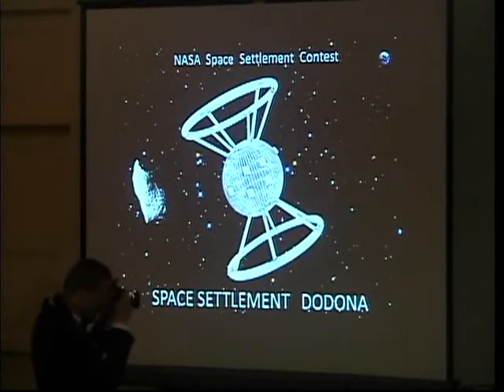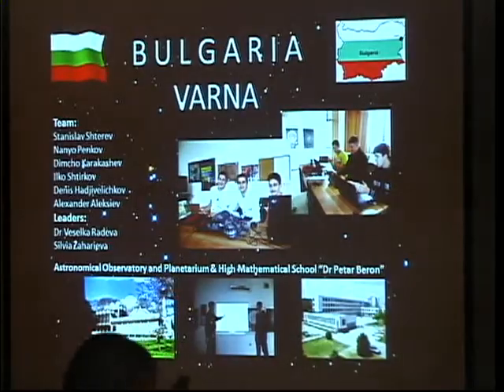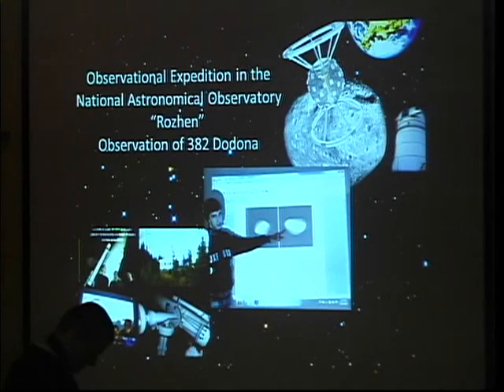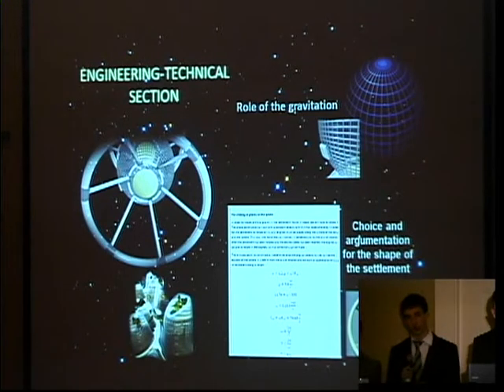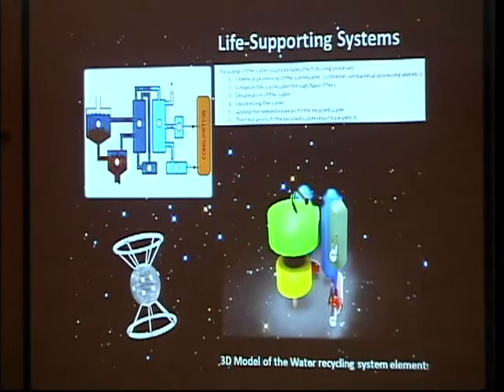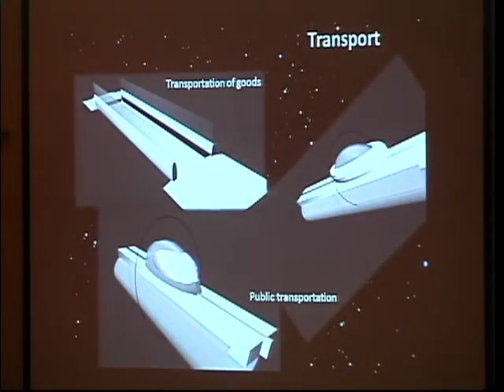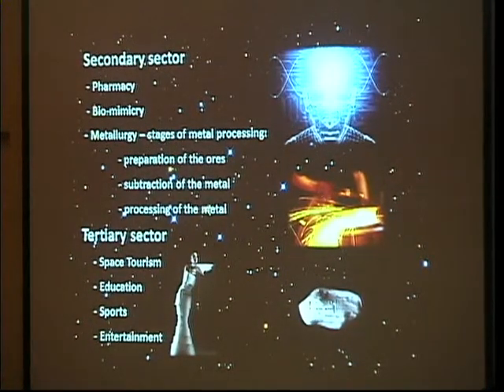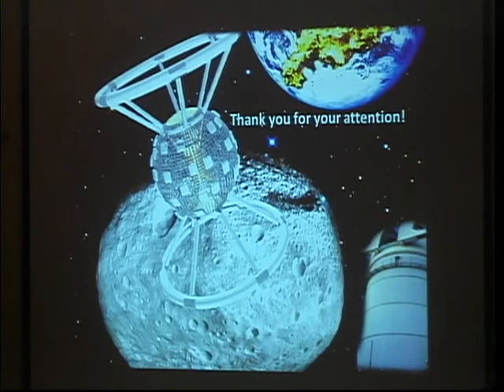Project Dodona - NASA Space Settlement Contest 2013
The winner in this year's contest, 10th Grade, Large Group - Varna, Bulgaria